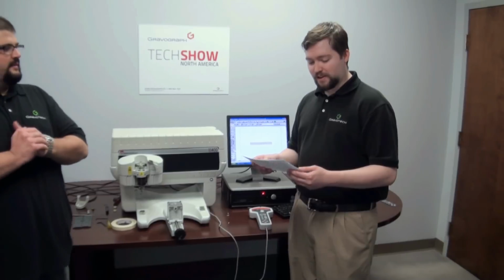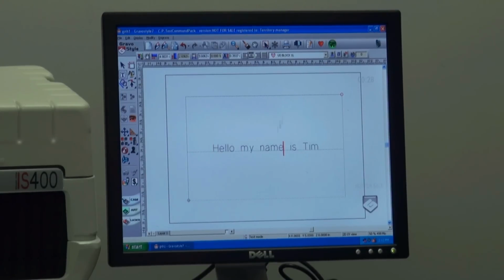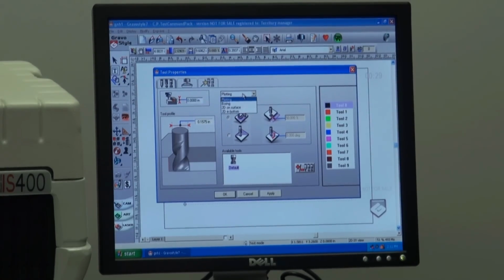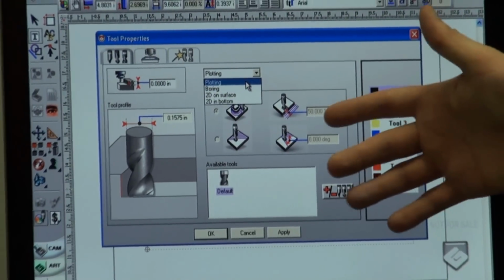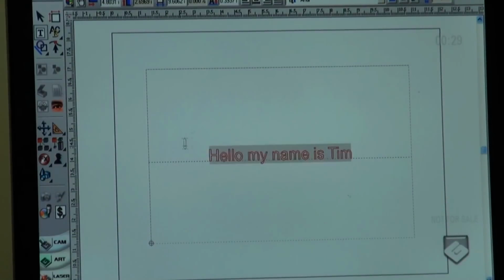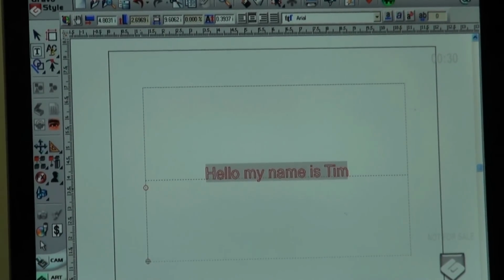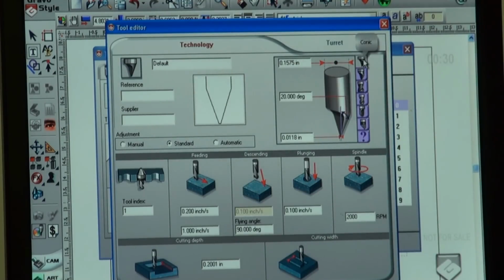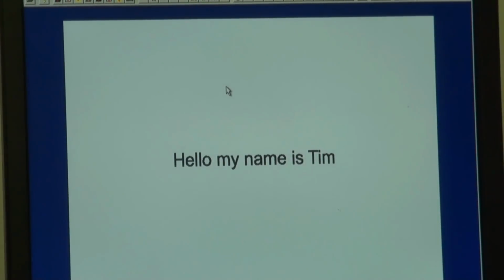How to 2D fill True Type fonts on the Gravograph IS400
How to 2D fill True Type fonts on the IS400!

Theme music ("Get A Move On") by the talented Jason Shaw